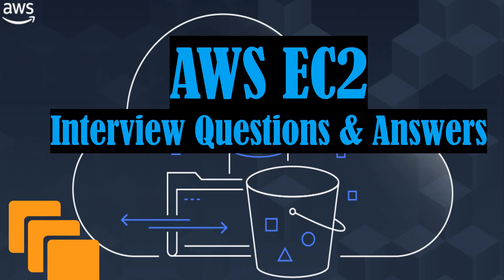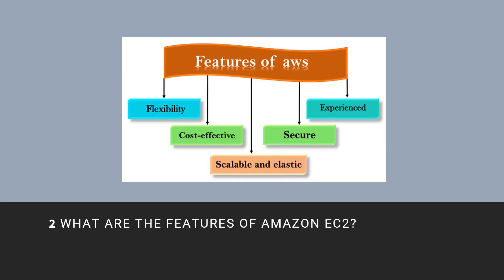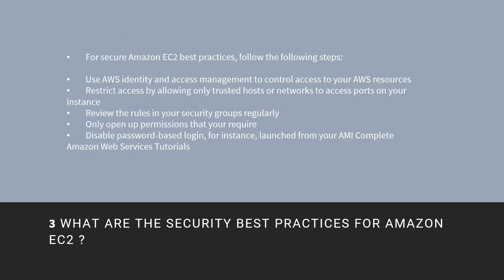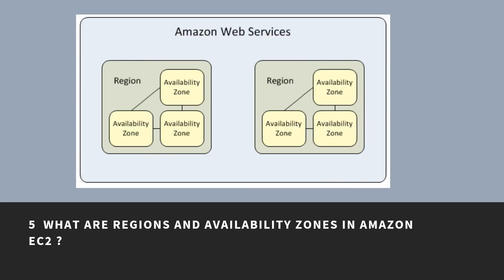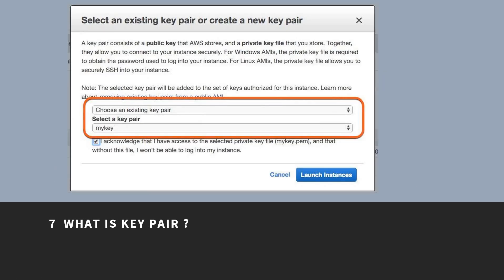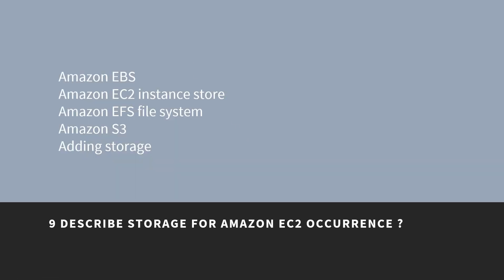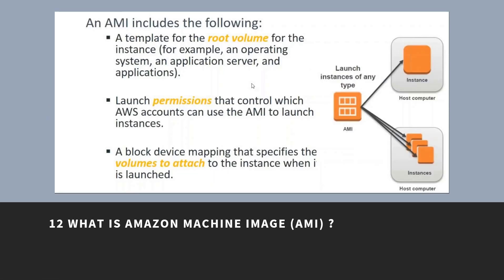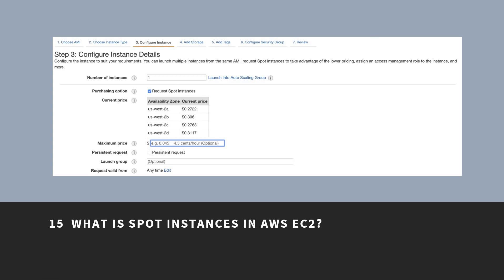AWS EC2 Interview Questions&Answers|Get the right preparation for the AWS interview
This is the video with top 15 AWS EC2 interview questions and answers for attending AWS Interviews

Prepare the AWS Redshift interview questions and answers well and will help you to clear the interview session